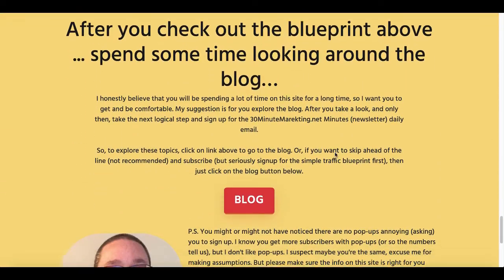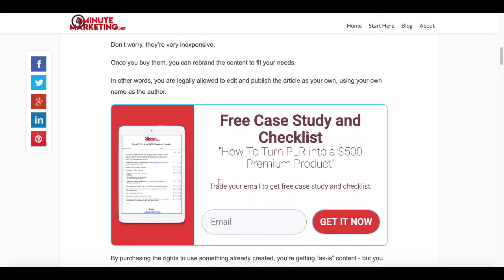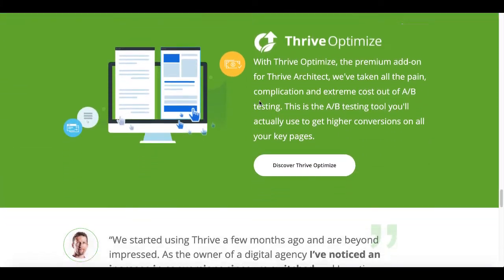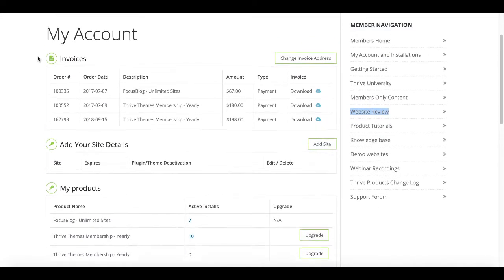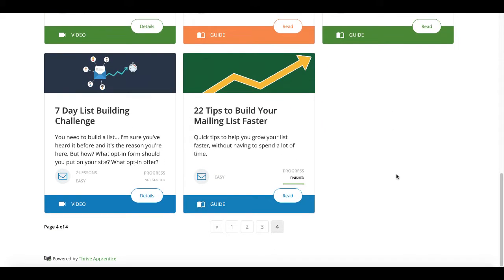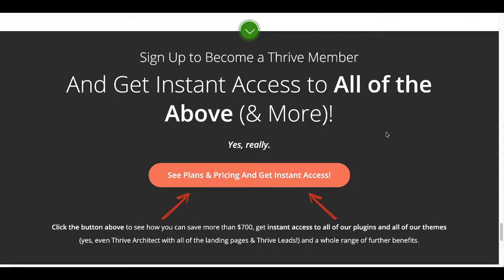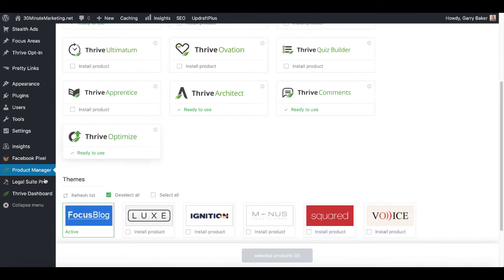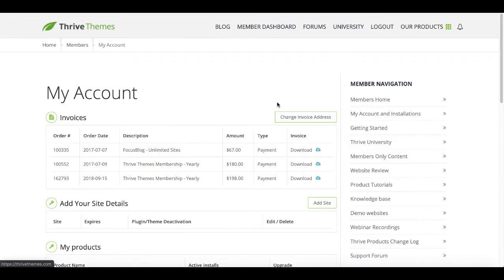Thrive Themes Review 2020 | Best Wordpress Themes For Affiliate Marketing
Yes Thrive Themes cost money, but you need to invest in your business to build it.

So this video is going to answer your question, "Is thrive themes worth it?"